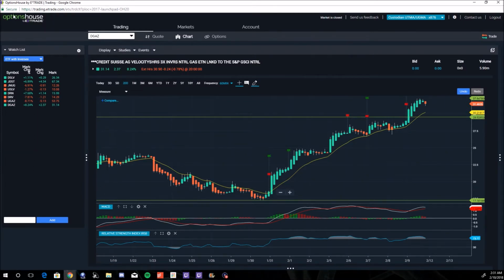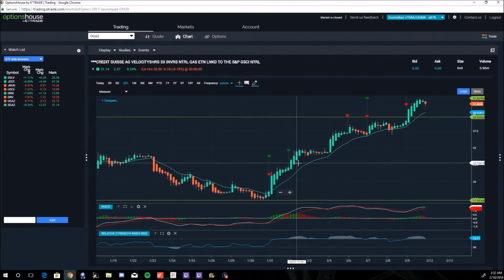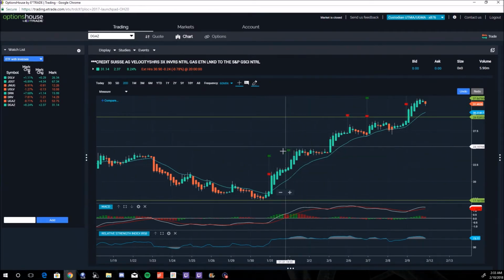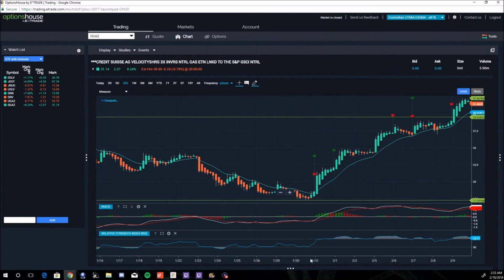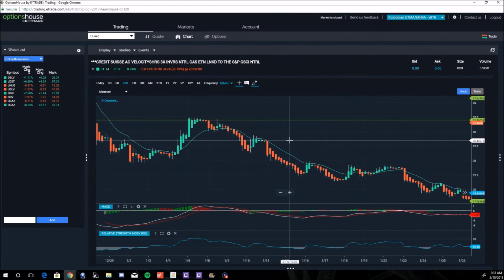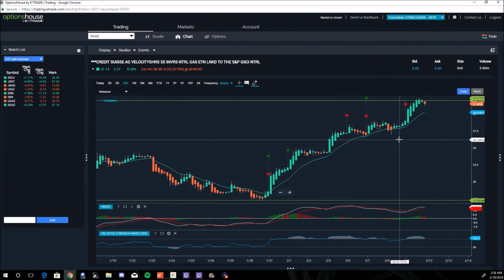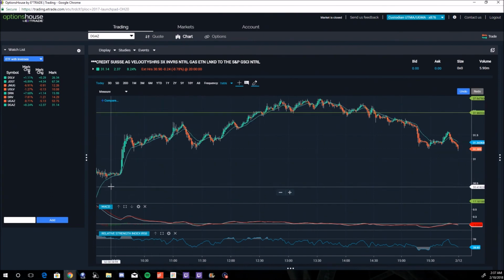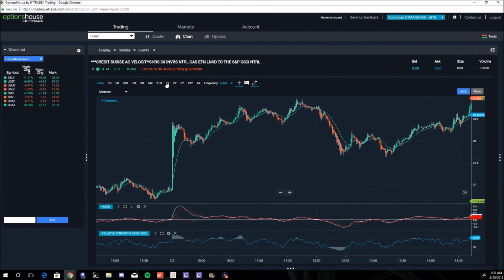EMA -- Stock Market Trading -- Exponential Moving Average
This is based on my brief understanding of the market and how it works.

I use certain indicators within the market functions to help guide my decisions but not to make them for me!! Trade wisely and do your own research on stocks!!

Everything I say is relative to a stock and may not give you the intended result in which you want